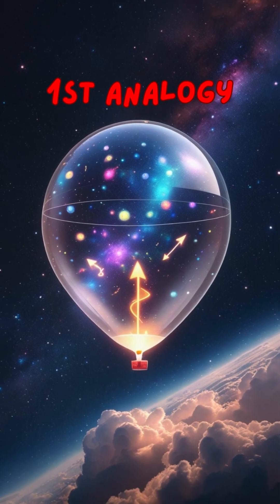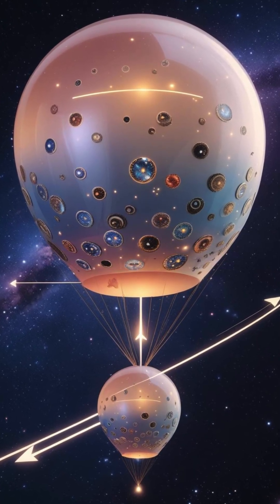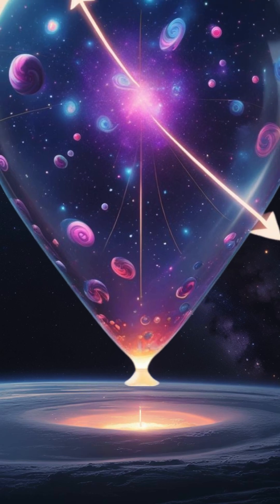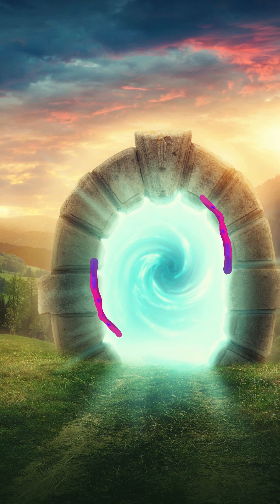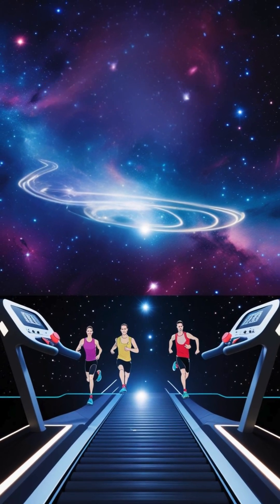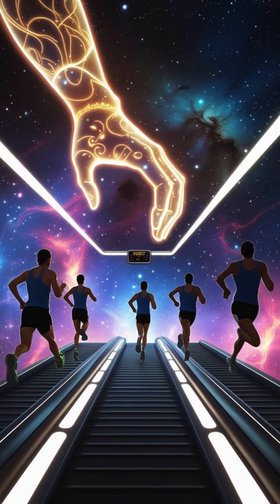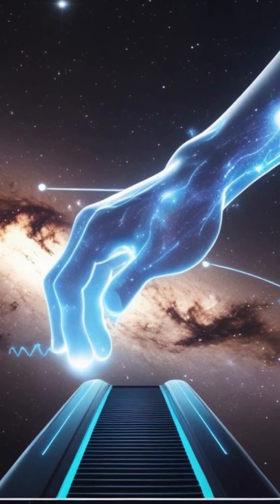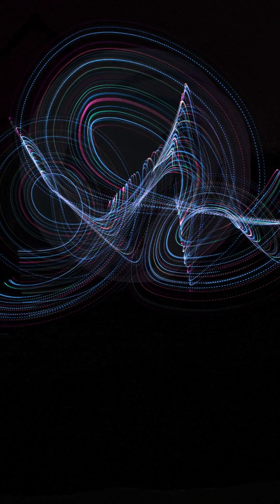DARK Energy Explained Like You’re 5 (With Space Balloons!)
Dark energy is a mysterious force that makes our universe expand faster over time. To understand it better, imagine two things:

A cosmic balloon – The universe is like a balloon that’s not just inflating, but doing so faster and faster, all on its own. That invisible force making it expand faster? That’s dark energy.

A cosmic treadmill – Galaxies are like runners on a treadmill. At first, they move apart steadily, but then an invisible hand starts speeding up the treadmill. That invisible hand is dark energy, pulling everything apart more quickly over time.
The Strange Force Stretching Our Universe: Dark Energy Made Simple.
Big Bang, Journey through the cosmos